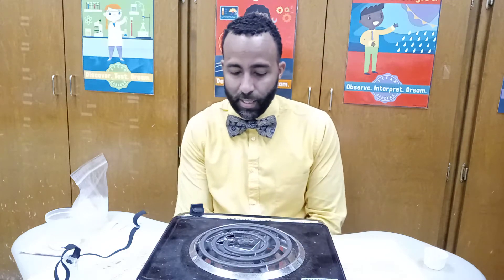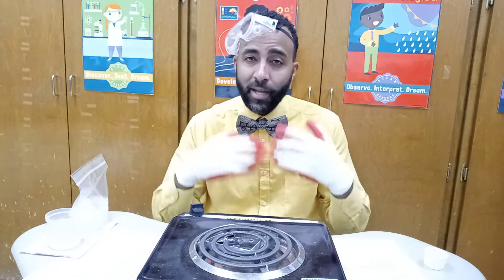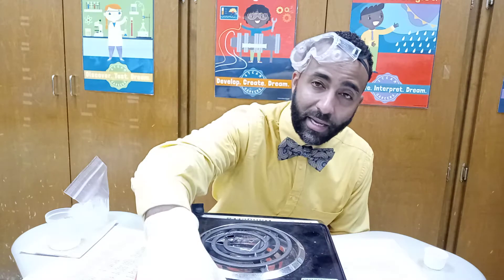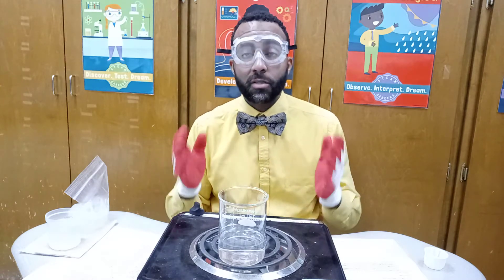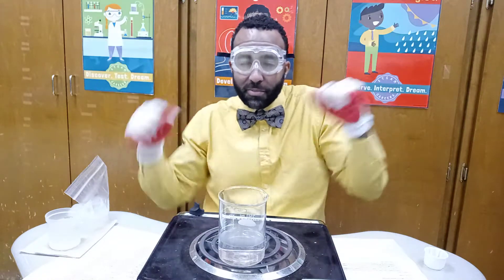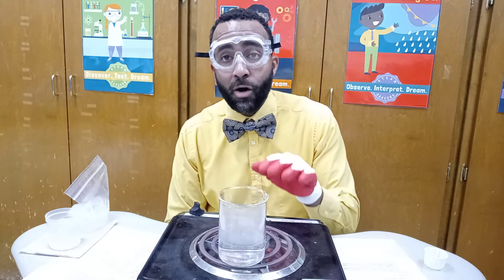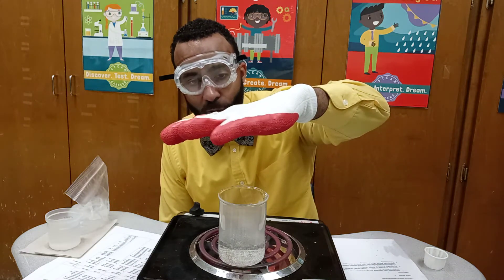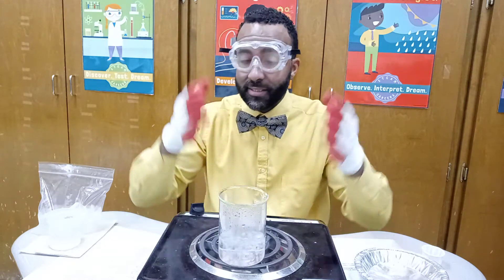Changing States from a gas to a liquid condensation 2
Let's look at what happens when we cool gases.